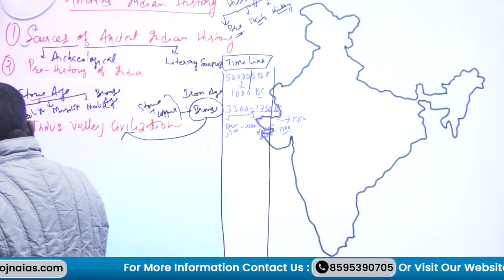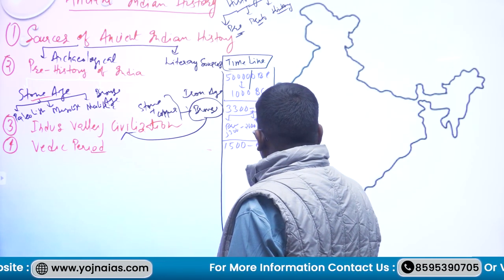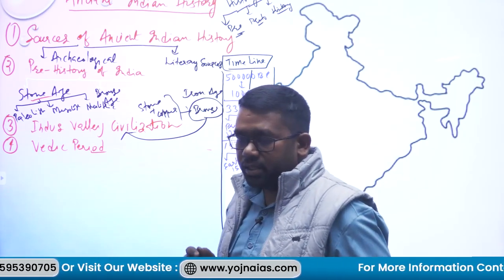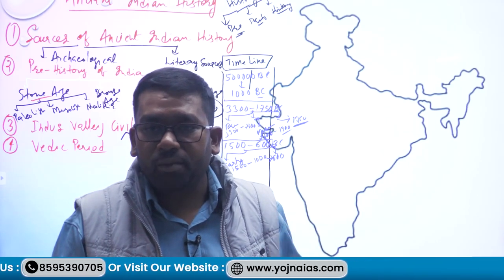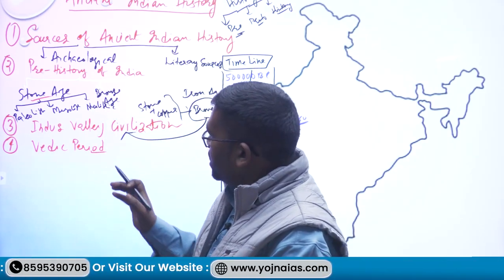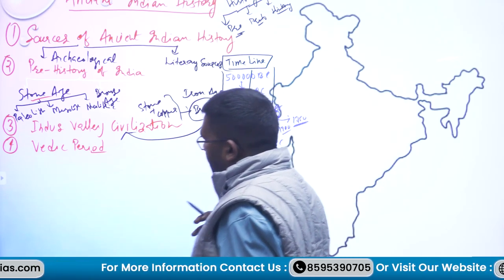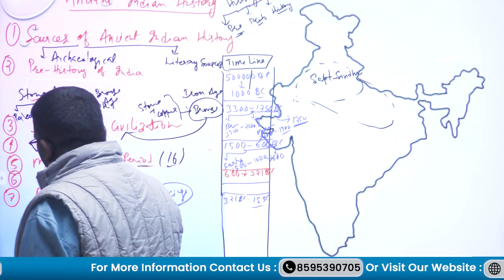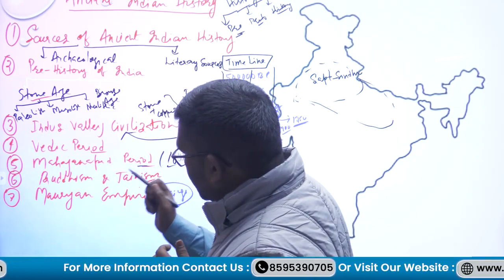UPSC Ancient Indian History Syllabus Discussion | Yojna IAS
DR. JITENDRA KUMAR
GS-HISTORY & HISTORY OPT
Holder of a Ph.D. and M.Phil in Modern History from JNU, He has also earned M.A. and B.A. degrees from Delhi University.

Explore the rich tapestry of Ancient Indian History with this UPSC syllabus discussion! Dive into the Vedic period, Indus Valley Civilization, Mauryan and Gupta empires, and more. Uncover the socio-cultural dynamics, economic structures, and political nuances that shaped ancient India. Master key topics for UPSC exams, gaining insights to excel in history sections. Elevate your preparation with a concise yet comprehensive guide. Don't miss out on this crucial resource for aspirants aiming to conquer the challenges of Ancient Indian History in UPSC examinations! 📜

Cont.08595390705

Cont.08595390705

upsc ancient indian history syllabus discussion,
ancient indian history syllabus for upsc,
upsc ancient history syllabus,
upsc ancient history important topics,
upsc ancient history syllabus in hindi,
ancient history syllabus for upsc,
ancient india syllabus for upsc,
chronology of ancient indian history upsc,
ancient indian history for upsc optional,
ancient indian history strategy for upsc,
the significance of ancient indian history by rs sharma,
examine the source for the study of ancient indian history,
the importance of ancient indian history ncert in english,
the significance of ancient indian history upsc,
the significance of ancient indian history rs sharma,
ancient indian history ncert